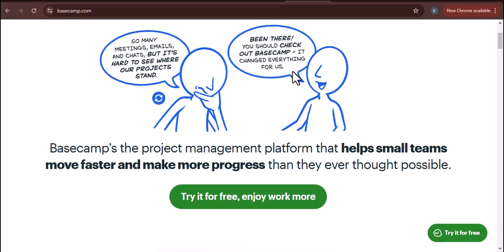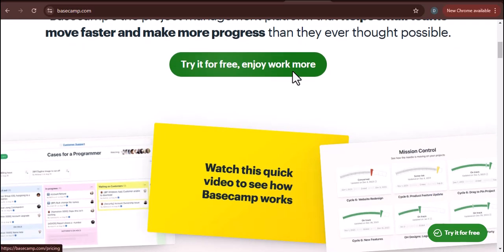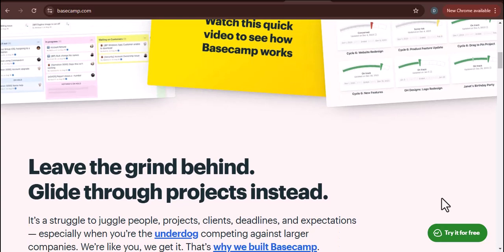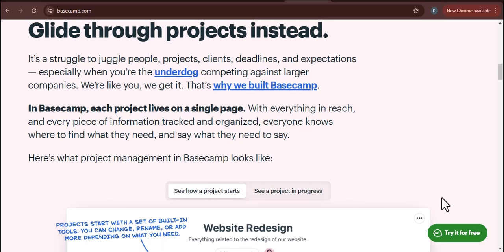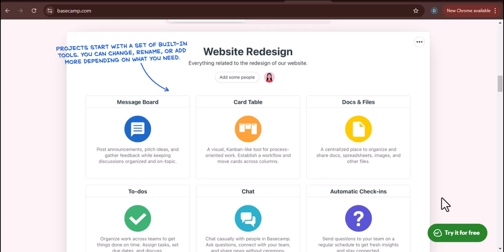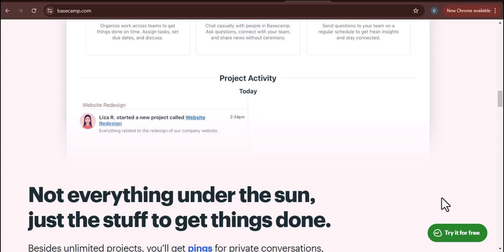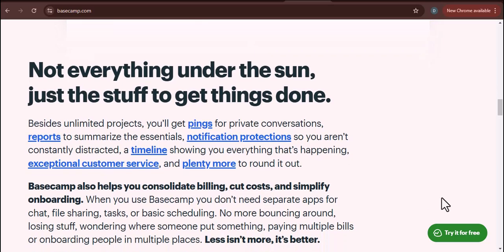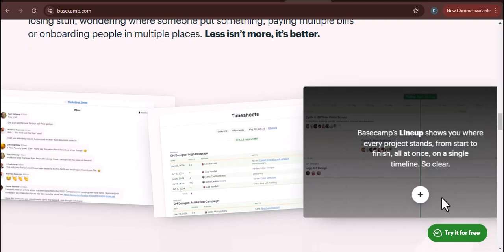Is Basecamp available offline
In this video, you will learn about Is Basecamp available offline

9 YouTube Channel Ideas to Help You Choose Your Own

✅IGNORE THIS
Related Search: